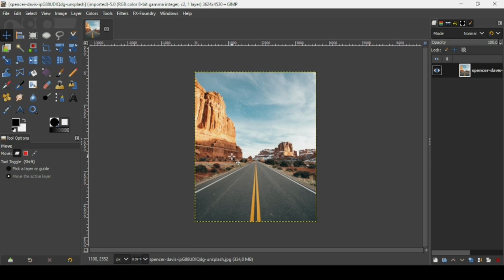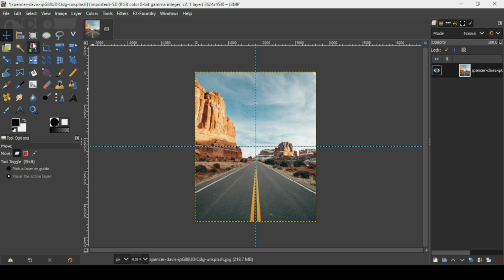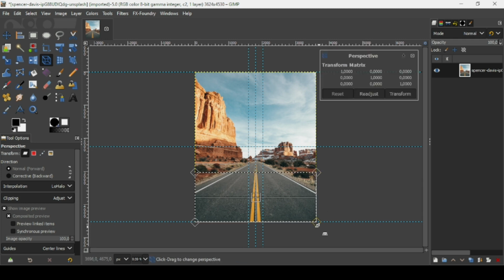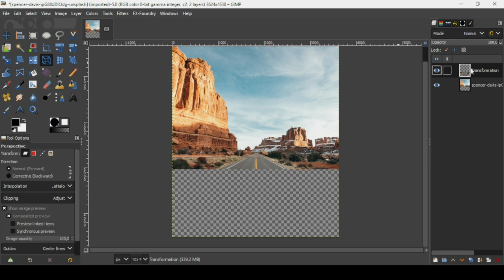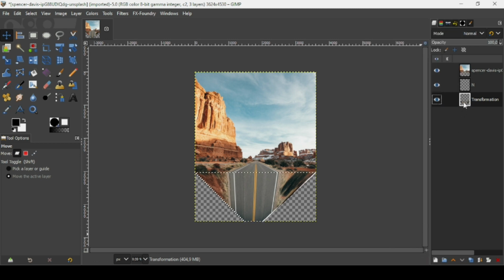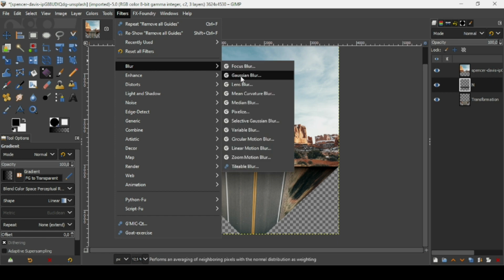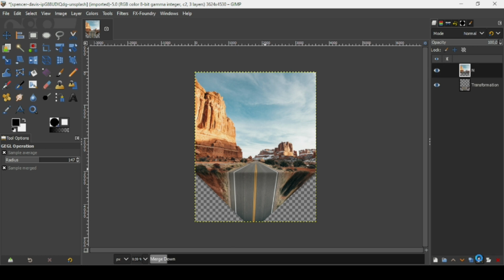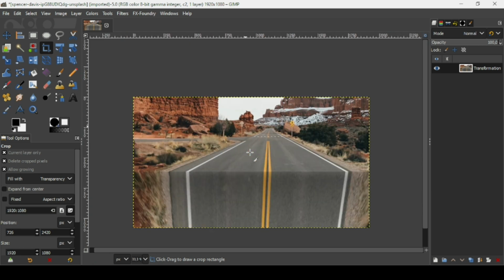Road Bend Effect in GIMP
Hi, today in this GIMP tutorial, we are going to learn to create a Road Bend Effect in GIMP.